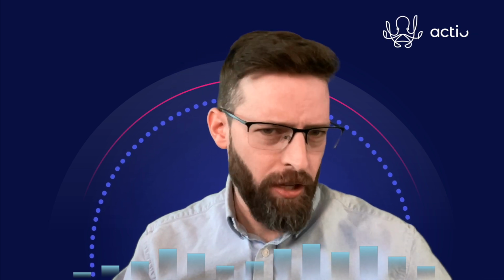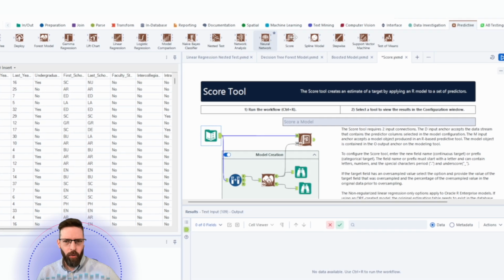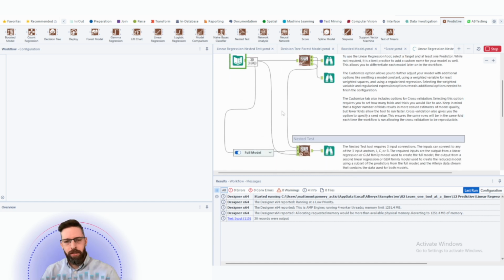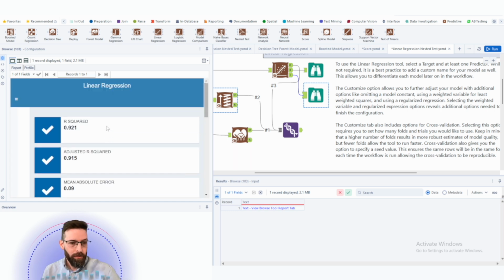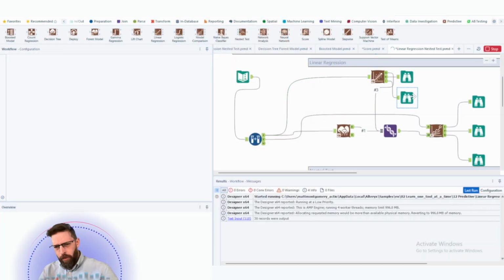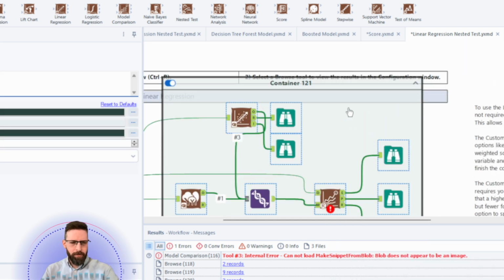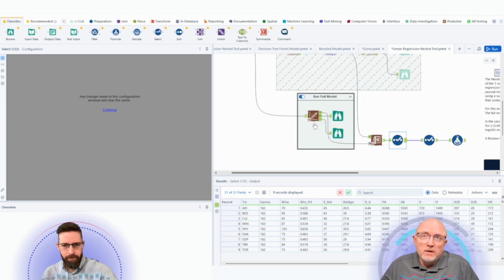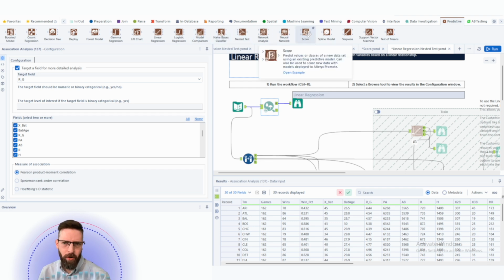Alteryx Art of the Exam #2.1.2: Regression - Practice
In this video, Alteryx Aces Matt Montgomery and Ken Black break down key concepts for the Alteryx Expert Exam, focusing here on regression and classification problems. Learn how to use essential predictive analytics tools, compare models, and evaluate performance using Root Mean Square Error (RMSE), correlation, and cross-validation.

Matt walks through a practical step-by-step approach to building, training, and fine-tuning models in Alteryx, helping you avoid common mistakes like overfitting while optimizing predictive accuracy.

Whether you're preparing for the exam or just looking to improve your data science skills, this session will give you the confidence to tackle predictive modeling challenges.